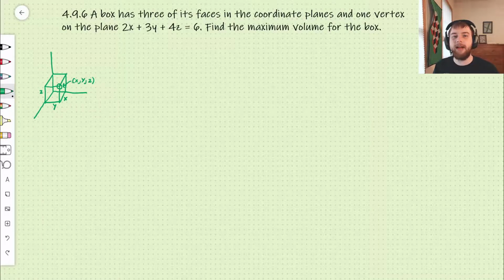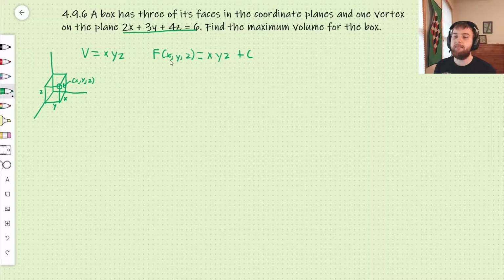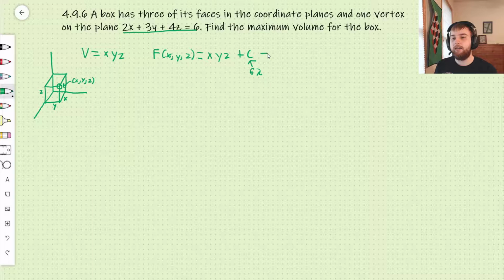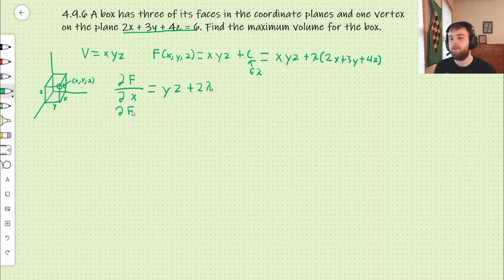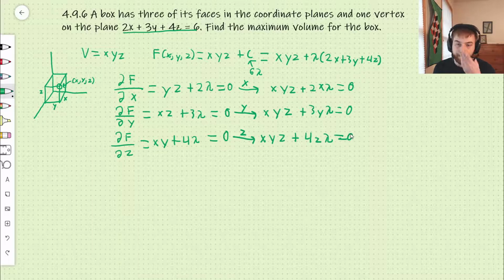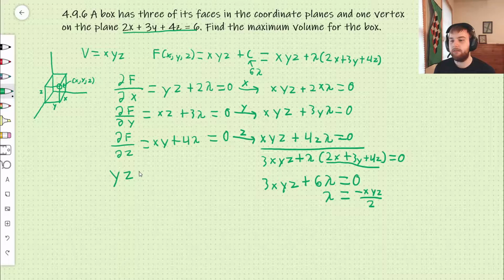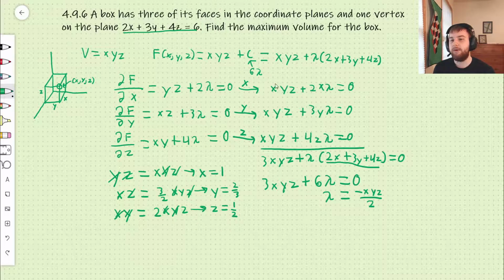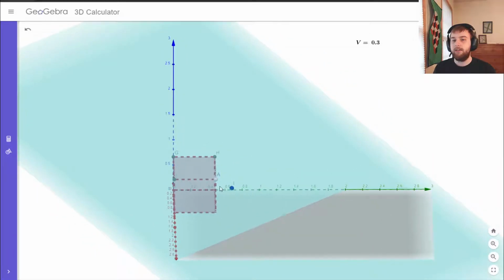Finding the Maximum of a 3D Function: Problem 4.9.6